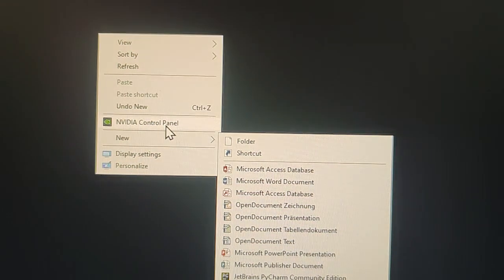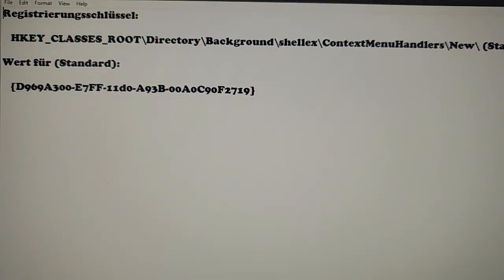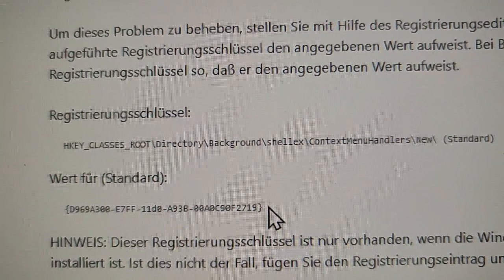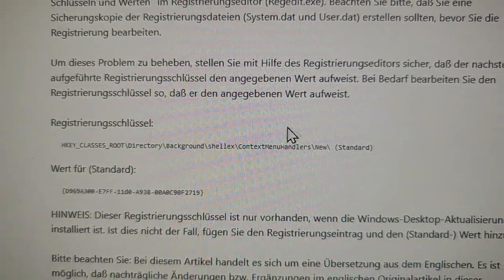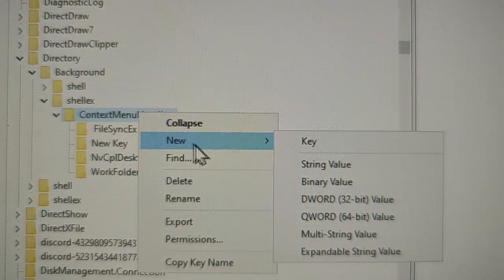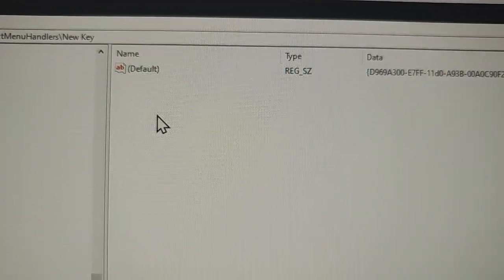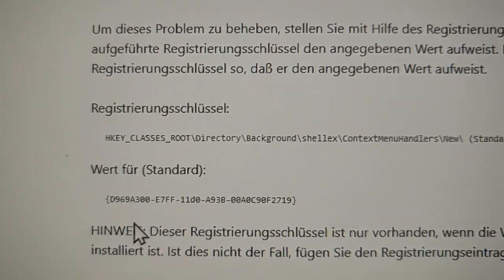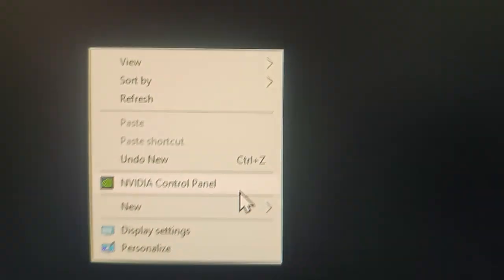solved!!! no new folder or text document in win10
If you miss create new folder , text doc , new shortcut in windows 10, use this tutorial for repair your pc.